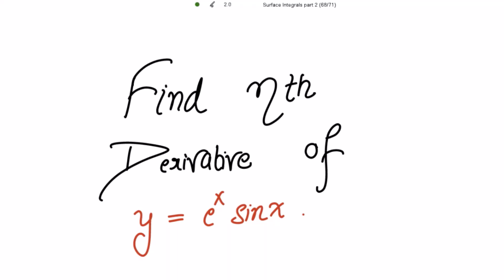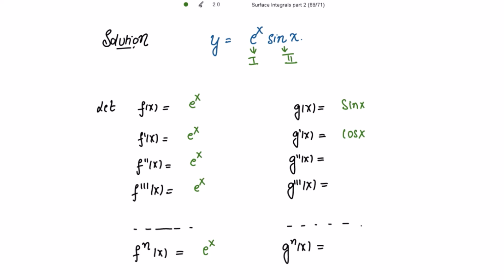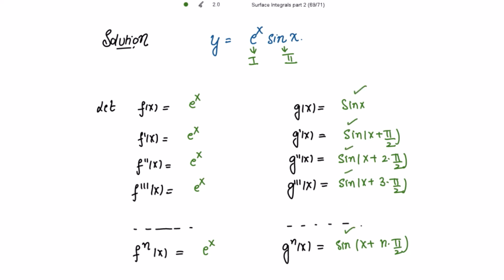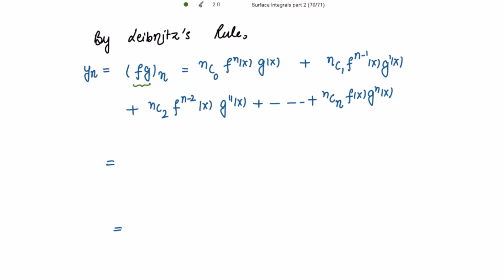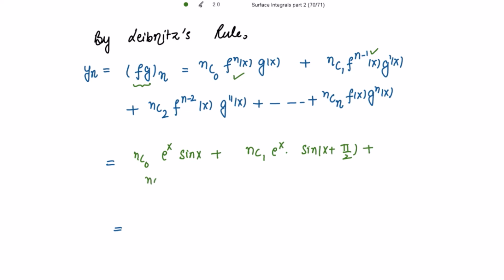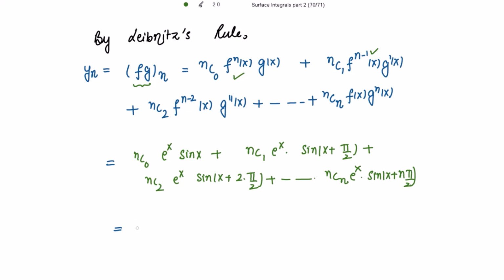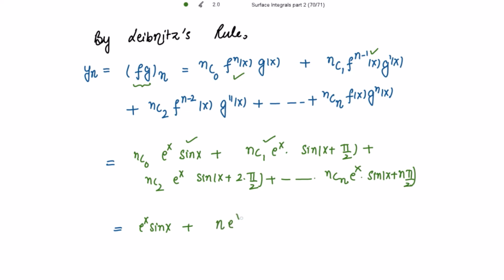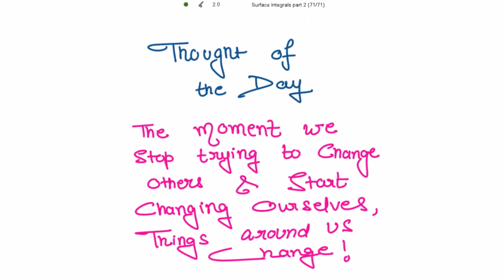Limits, Continuity & Differentiability|Leibnitz's Rule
Find the nth derivative of y = e^x sin x
Leibnitz's Rule for Differentiation
Leibnitz's rule for nth derivative
leibnitz's theorem solved examples
solved examples on higher engineering mathematics.
Leibnitz rule examples
what is formula for leibnitz's rule